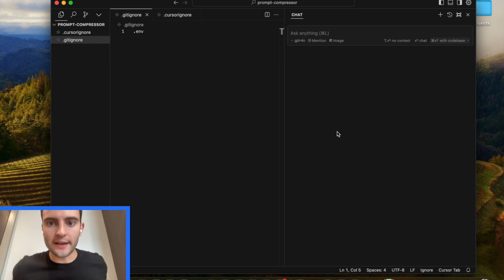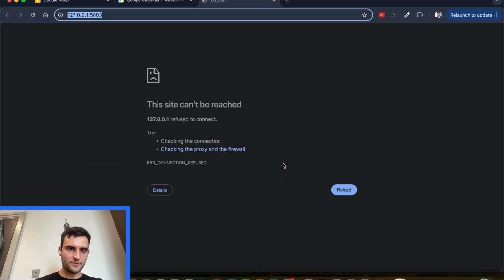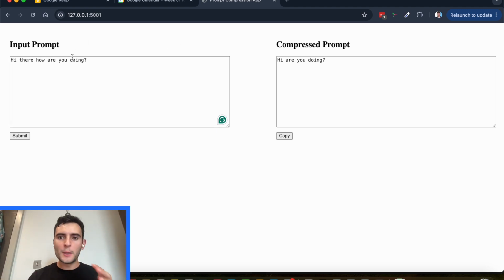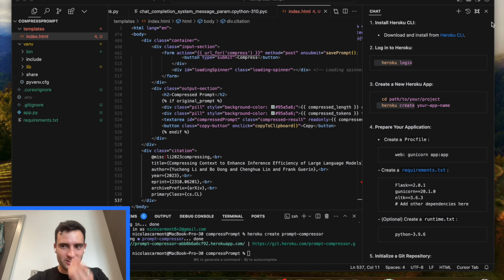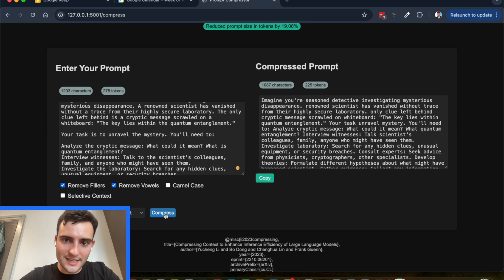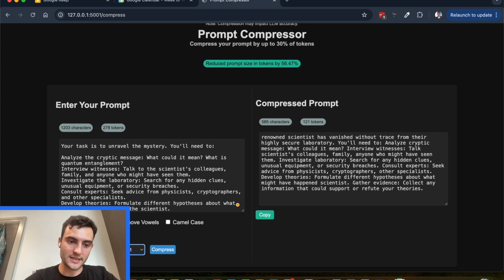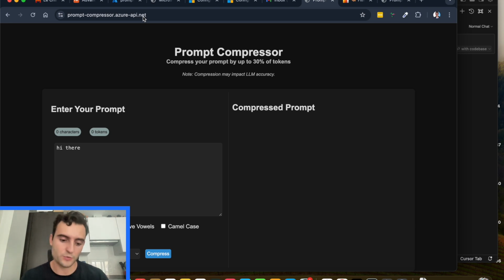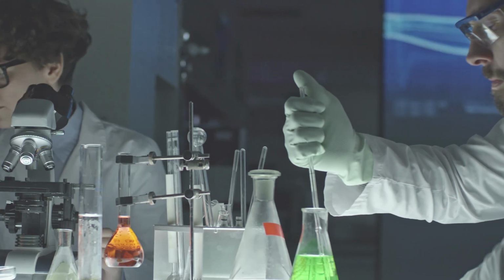A Neat Trick to Make AI Cheaper & Faster - Creating a Prompt Compressor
🚀 Want to make your AI models faster & cheaper? In this 10min video, we'll explore the simple technique of Prompt Compression and build a site for it.

Hopefully this helps and note it can impact LLM accuracy so please experiment and test at your own will!